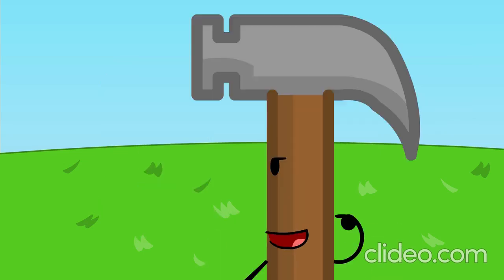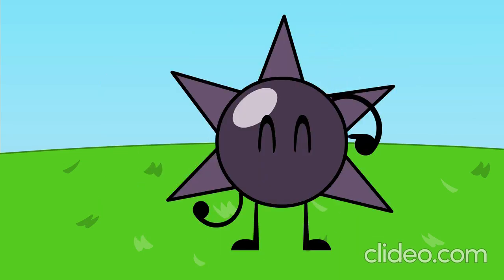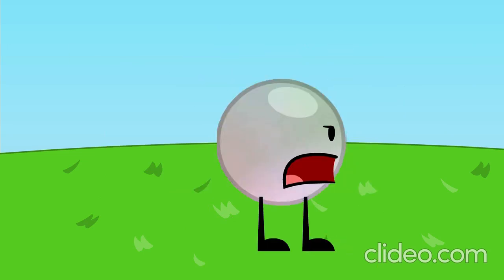OBJECT CHRONICLES 1: "RACE FOR A PLACE"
VOTING FORM IS IN THE PINNED COMMENT!

Animated in Adobe Animate CC (formerly known as Flash)

edited in clideo